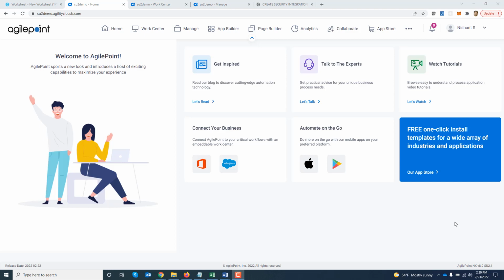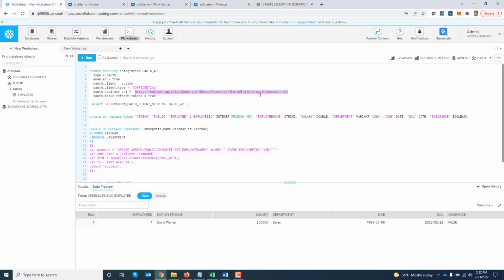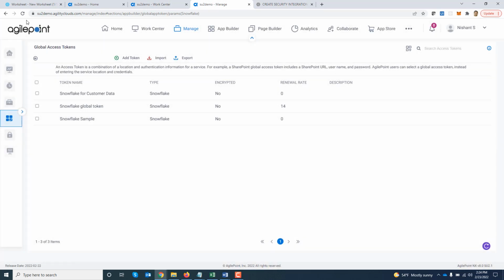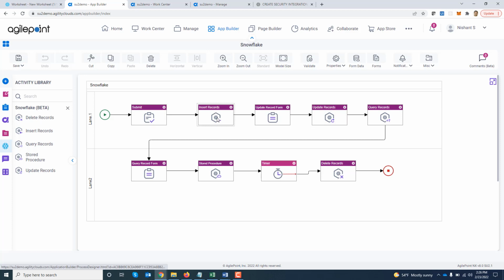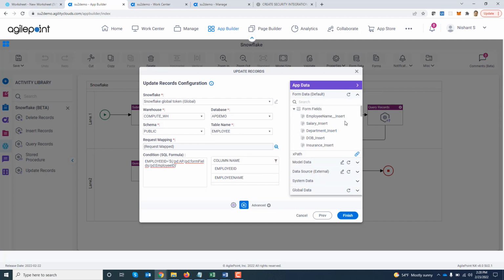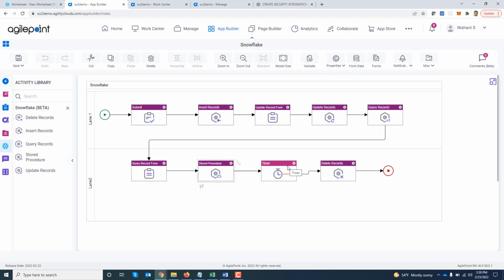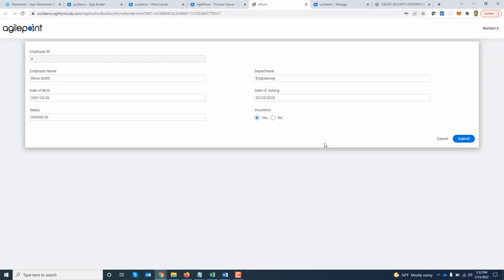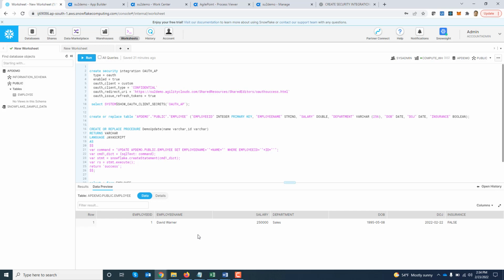AgilePoint NX Connector for Snowflake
In this video, we are going to look at AgilePoint NX connector for Snowflake. Snowflake provides SaaS based data storage and online analytics services as part of its ‘data warehouse-as-a-service’ offering.